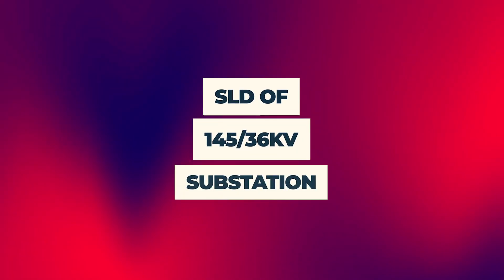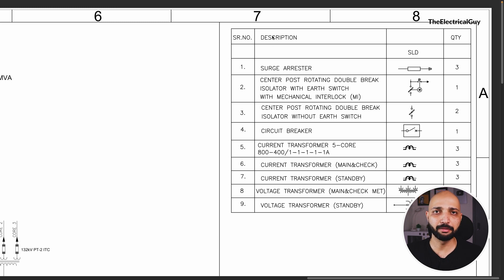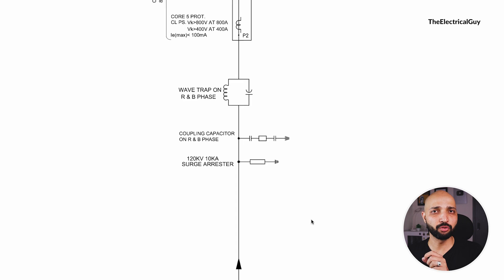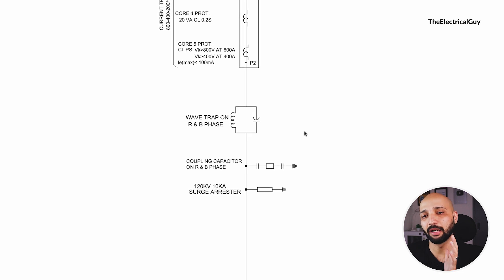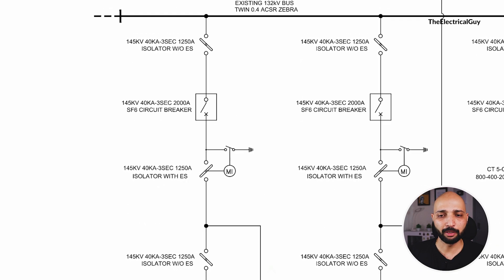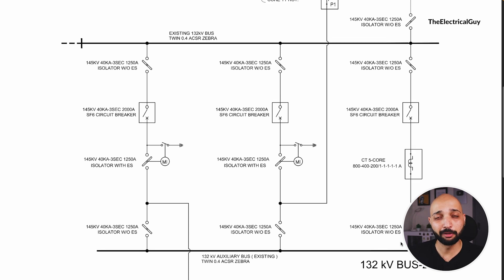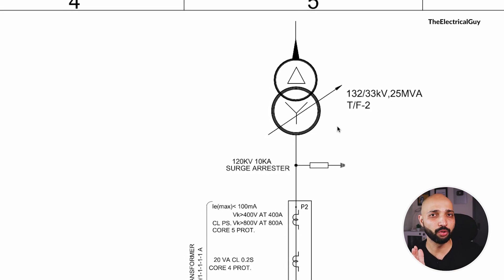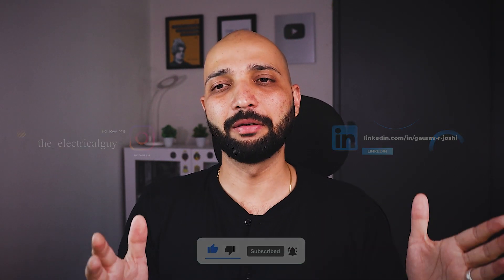Single line diagram (SLD) of 132/33kV Substation | Explained | TheElectricalGuy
This video explains the single line diagram (SLD) of 132/33kV substation. This video will help you understand the SLD of 132kV substation.

➜ Course of Substations - courses.theelectricalguy.in